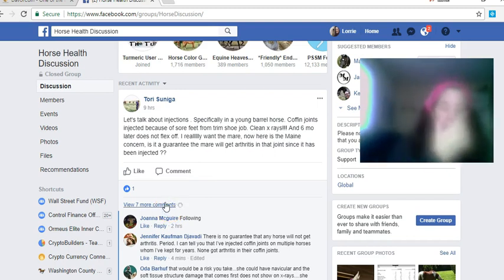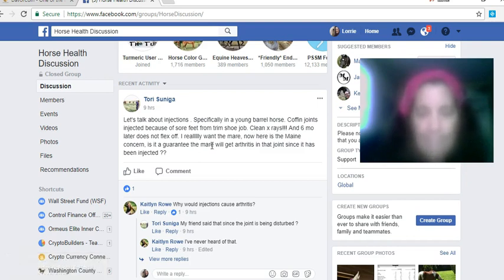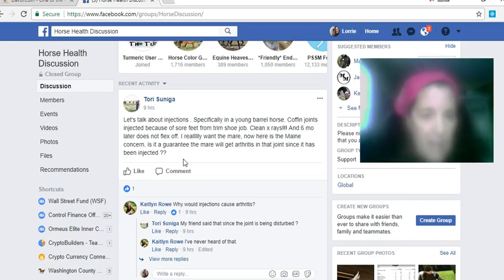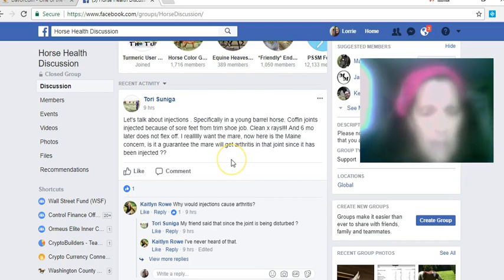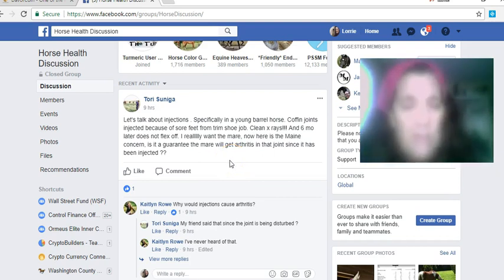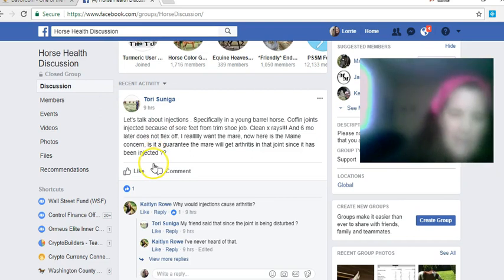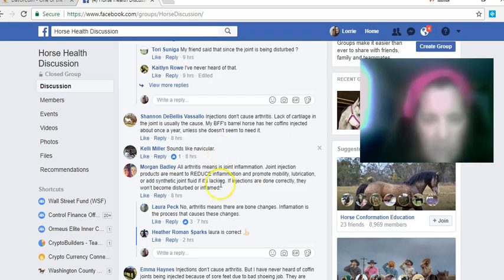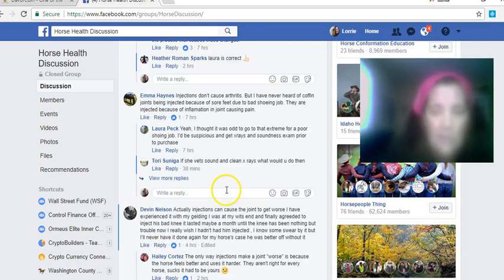Equine Arthritis Joint Injections Review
What is really going on with your horse if he has to get arthritis joint injections.